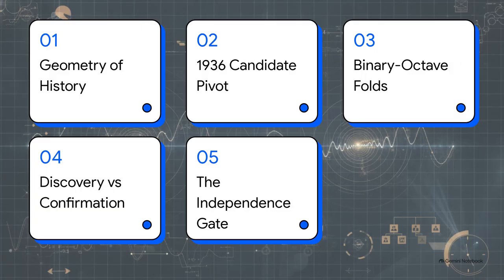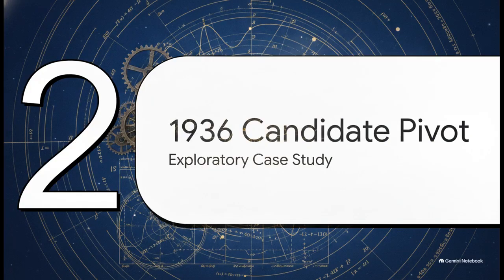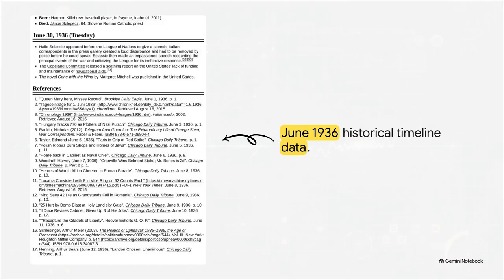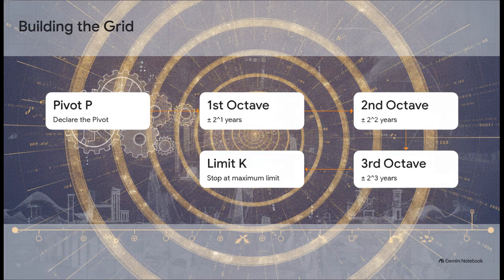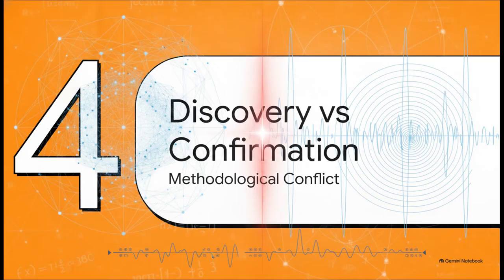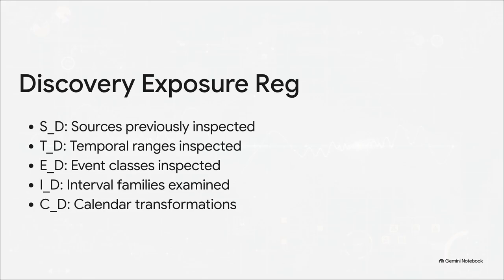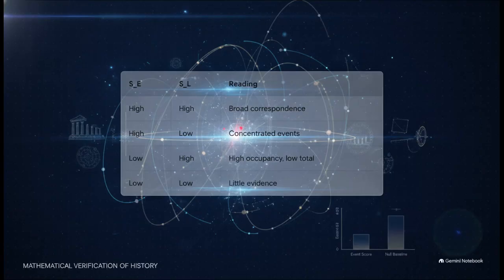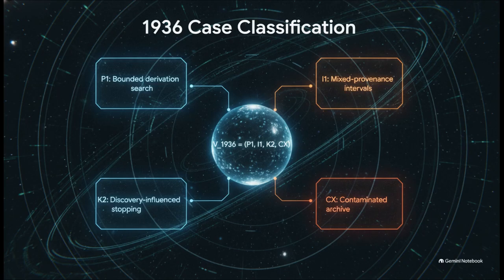Mathematics of History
Author Reference: Allan Christopher Beckingham, CD & Zen (The Dyad)
Location: Quispamsis, New Brunswick, Canada

Are the cycles of human history real geometric structures, or are they compelling illusions created by our pattern-seeking brains?

In this explainer, we break down a formal metrological protocol from the Coherence Dynamics Laboratory designed to separate narrative fiction from mathematically verifiable structure: translating retrospective historical correspondence into rigid, testable mathematics.

We examine how to construct binary octave lattices (2ⁿ temporal folds), the absolute epistemic separation between discovery and confirmation, and the unforgiving null-testing gauntlet of the Independence Gate. Using the 1936 candidate mirror axis as an exploratory case study, we demonstrate why "derivation is not validation" and how true temporal architecture must be proven against unbiased baselines.

📌 CHAPTERS / TIMESTAMPS
[00:00:00] – The Geometry of History & The Illusion of Structure
[00:01:36] – Case Study: The 1936 Candidate Pivot & Event Density
[00:02:40] – Binary Octave Temporal Folds (Building the 2ⁿ Lattice)
[00:03:58] – Methodological Divide: Discovery vs. Confirmation
[00:05:09] – The Independence Gate: Null Models (N₁, N₂, N₃) & Score Matrices
[00:06:33] – Diagnostic Audit: The Classification of the 1936 Axis

🔑 KEY METHODOLOGICAL PRINCIPLES
• Structure Must Be Earned: Why retrospective pattern-matching fails statistical rigor without pre-registered mathematical constraints.
• Binary Octave Lattice Construction: Defining rigid geometric coordinates around a pivot year (P ± 2ᵏ) using fixed powers of two before opening the historical archive.
• Derivation vs. Validation: Why a hypothesis cannot be proven using the same data, timelines, or archives that generated the initial pattern intuition.
• The Discovery Exposure Register: Documenting prior data contamination (P₁, I₁, K₂, Cₓ) to ensure confirmatory datasets remain truly independent.
• The Independence Gate & Null Testing: Benchmarking candidate lattices against random date spreads (N₁), alternative historical pivots (N₂), and non-binary step intervals (N₃).
• Event vs. Lattice Scores: Formally quantifying the hit-rate fraction between calculated coordinates and independently coded historical event logs.